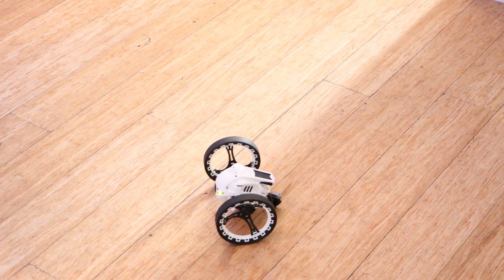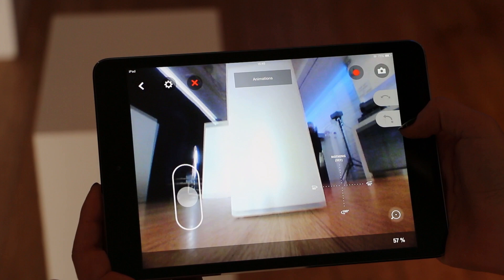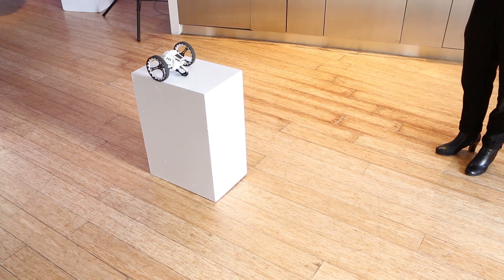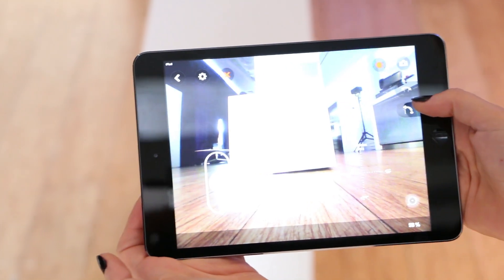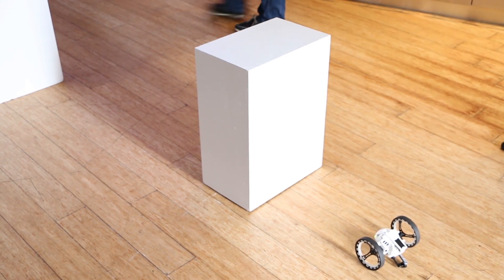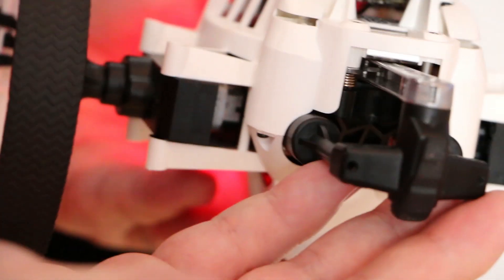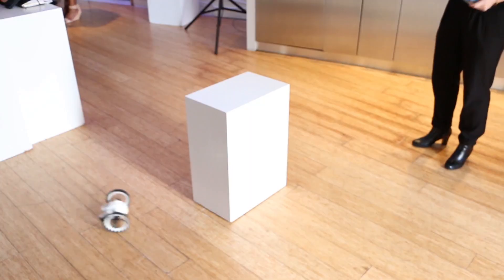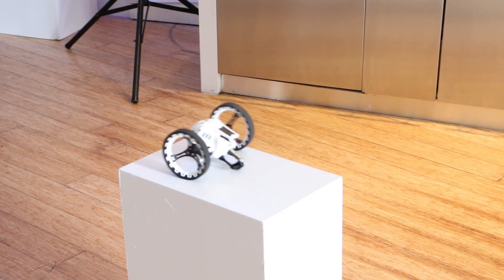Parrot's Jumping Sumo Robot Can Roll and Hop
Demo of Parrot's Jumping Sumo robot at official release event in New York City.